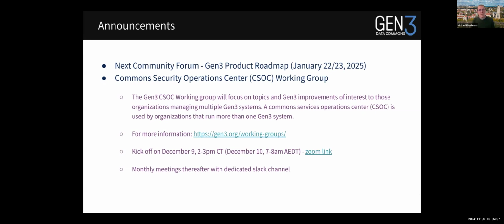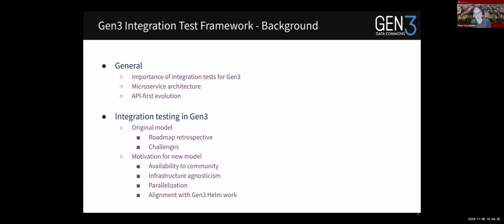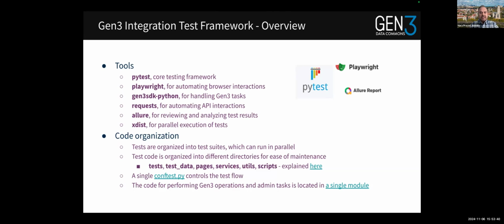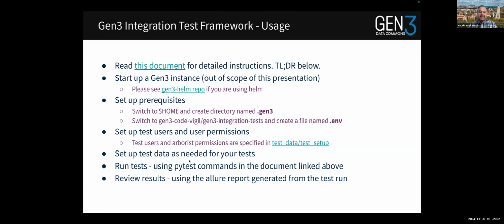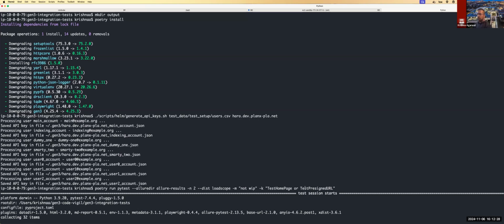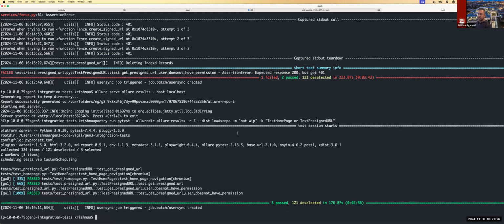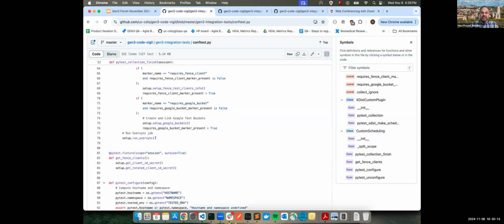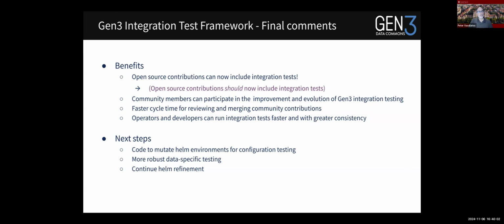Gen3 Community Forum - Testing code with the new Gen3 testing framework - November 2024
Gen3 values code contributions from our open-source community. However, the continuous integration testing available within our GitHub repositories has generally not been available to contributors external to CTDS. This has made it difficult for contributors to assess their code changes and get them merged into the Gen3 codebase. We will discuss in the forum the new Gen3 testing framework, which makes these tests available to anyone. We will also discuss how contributors can create and contribute their own tests as part of their pull requests. Speakers will include Peter Vassilatos, Director of Engineering; Hara Juvvala, Principal Software Engineer in Test; and Krishna Agarwal, all from the Center for Translational Data Science at the University of Chicago.